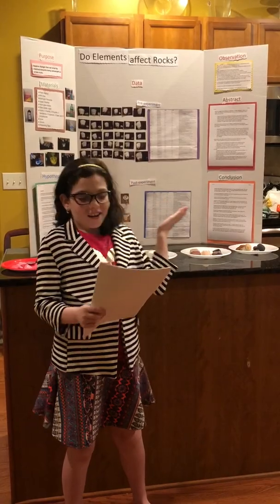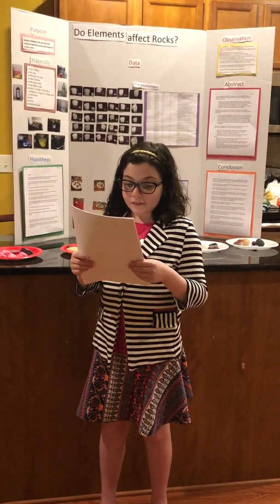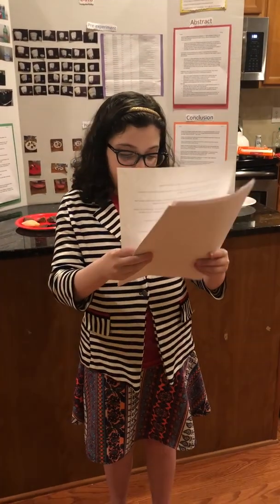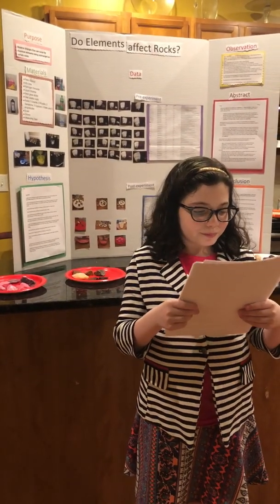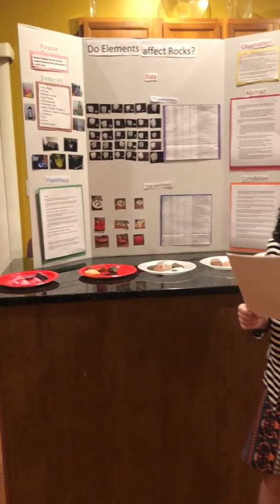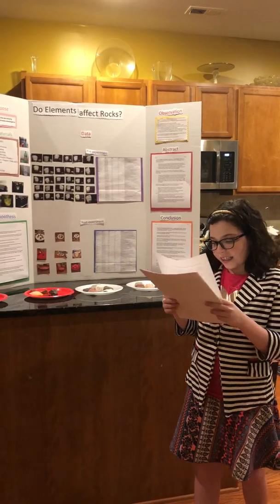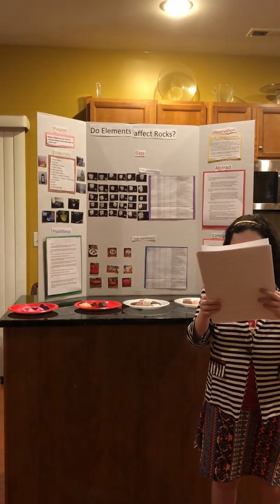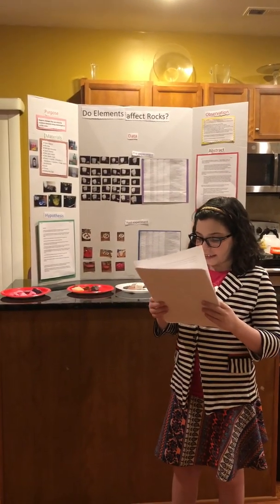Do Elements affect Rocks?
Daniella Cole